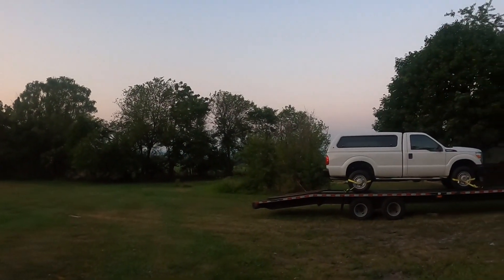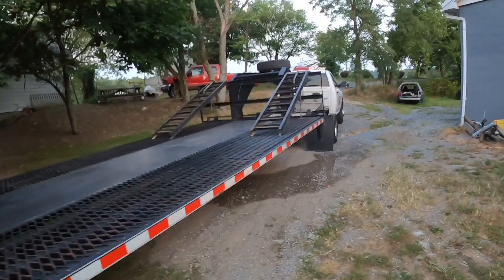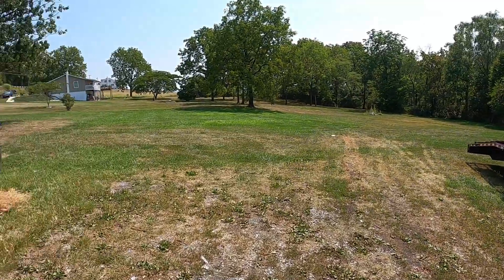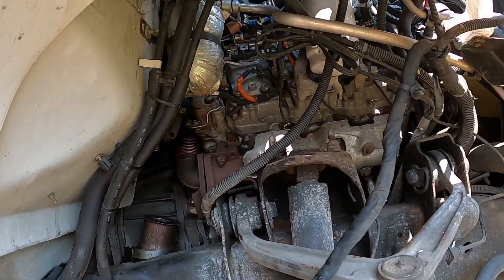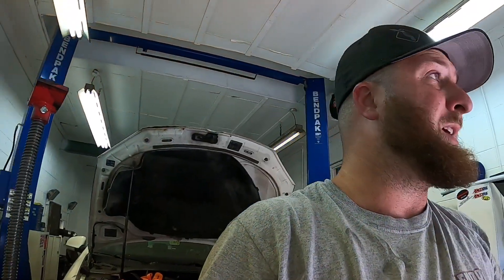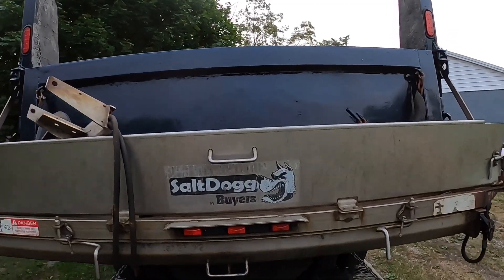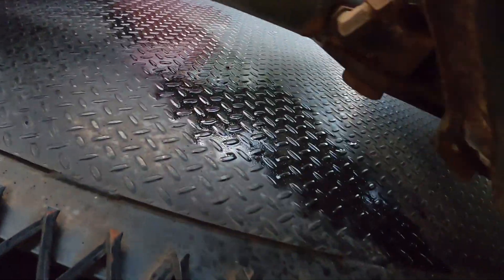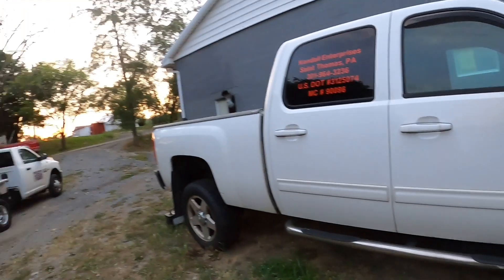Loading Plows Trucks in Summer | Fixing my Chevy Hotshot Truck | #151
Wheel Straps
Jump Box
Badlands winch
Badlands wireless winch remote
GoPro Battery charger
Fire extinguisher
Reflective Triangles
Paper Log Book
Cell Phone Holder
Ipad Holder
GoPro Hero 8 Black